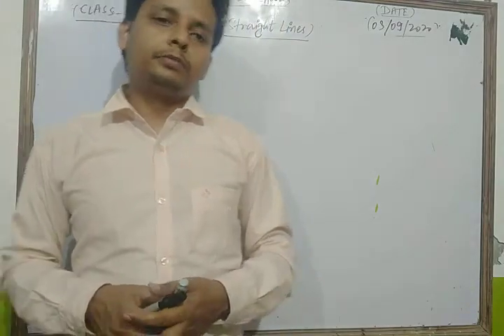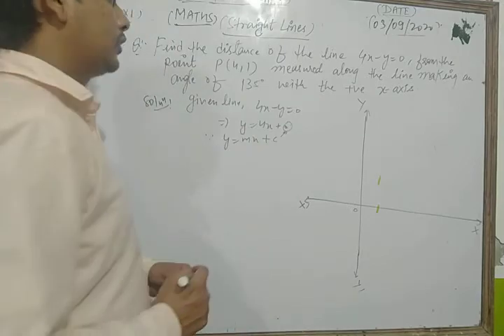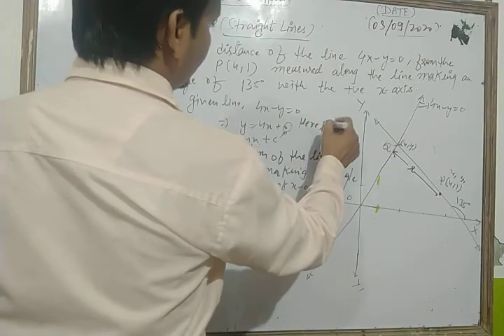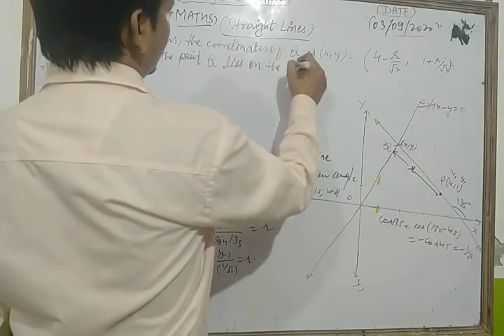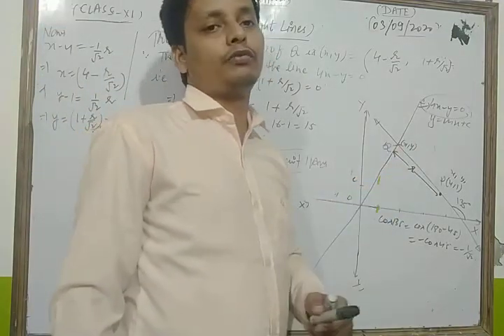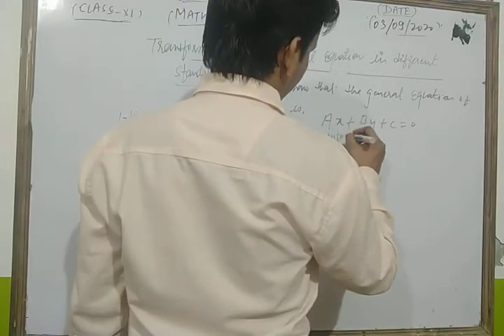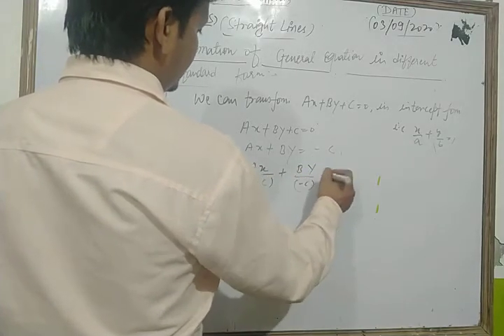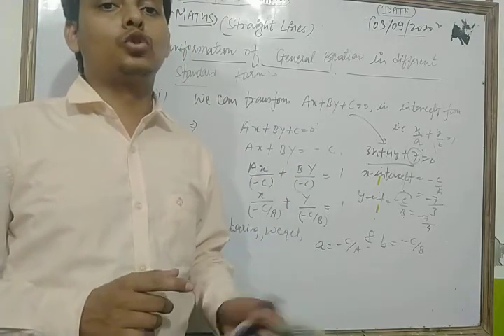Class XI Maths 03 09 2020 by Mr Sarfaraz Ahmad